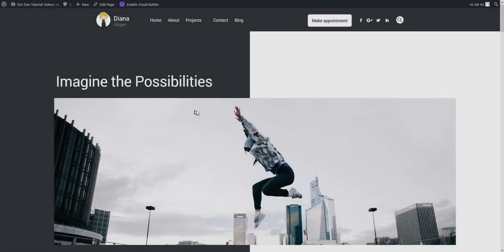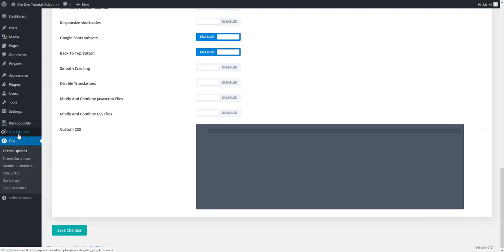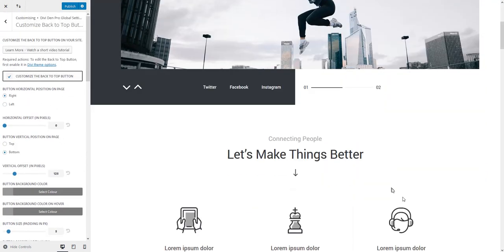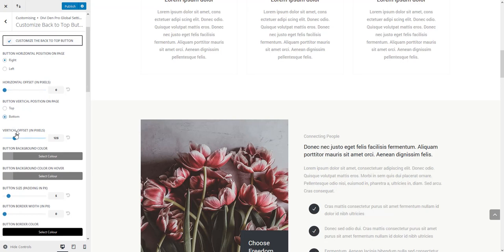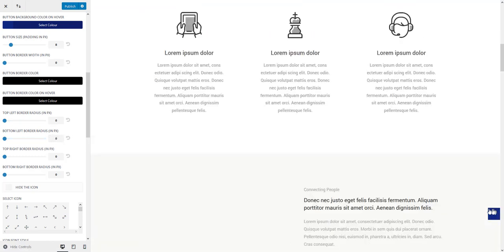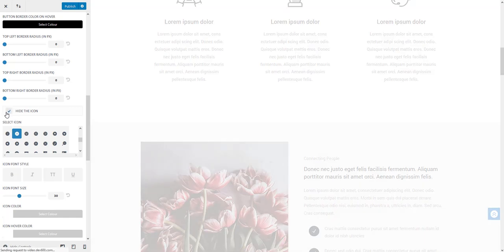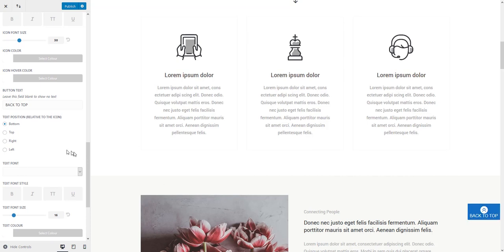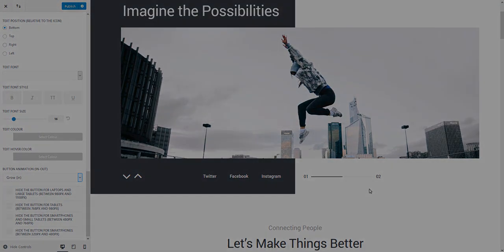Customize the Divi Back To Top Button with Divi Den Pro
Divi Den Pro for Divi Theme Users

Here are 7 great Reasons Why You Would Want This:

1.) Your subscriptions gives you access to unlimited uses
2.) You can easily manage all of the page layouts and modules via one plugin
3.) The White Label mode allows you to brand your work as your own
4.) All pre-build modules and page templates are 100% responsive
5.) Your membership gives you access to a range of new products each month
6.) Access to amazing support
7.) It’s all for a low cost monthly fee